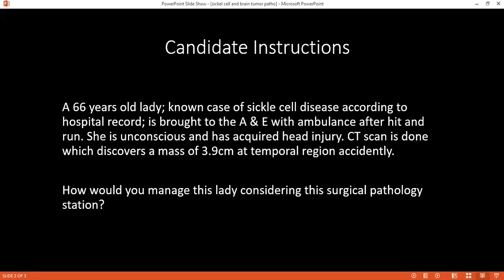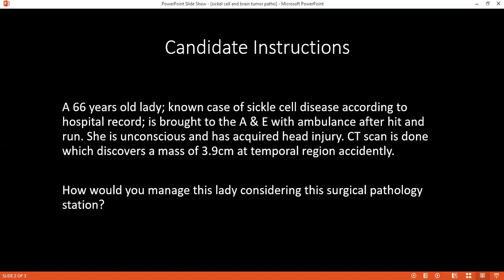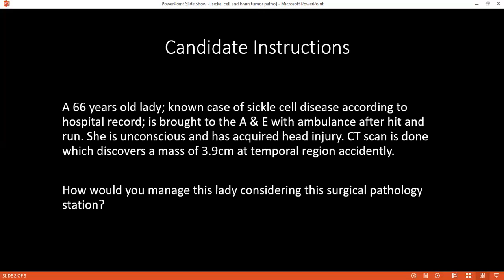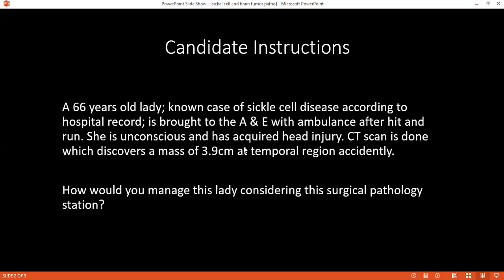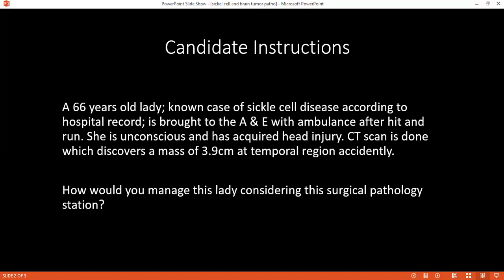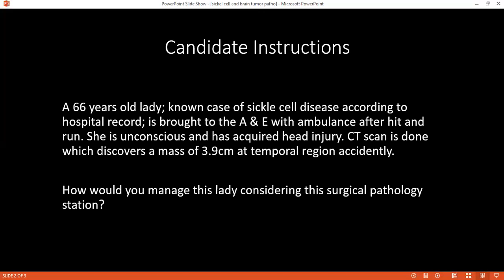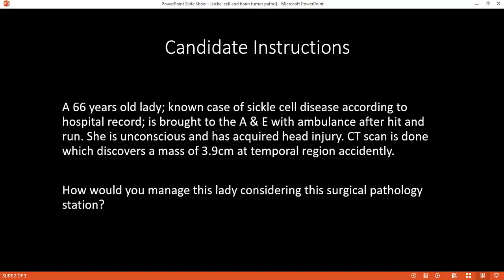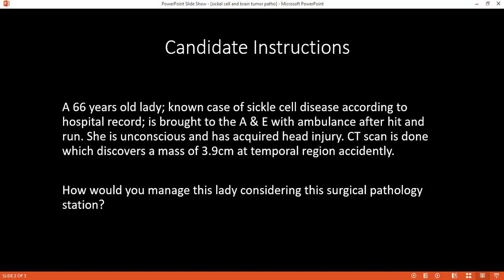SURGICAL PATHOLOGY STATION OF RTA & SICKLE CELL DISEASE | BRAIN TUMOR